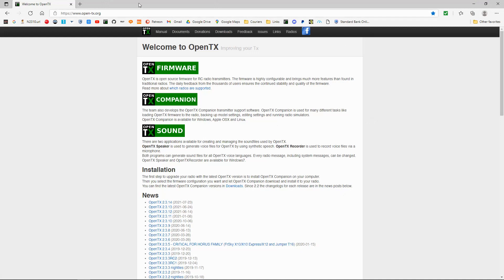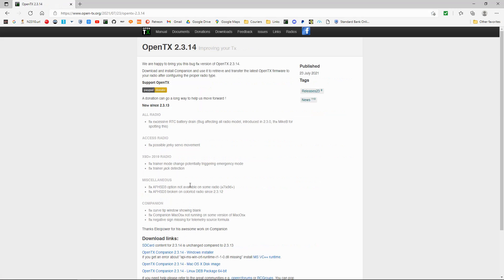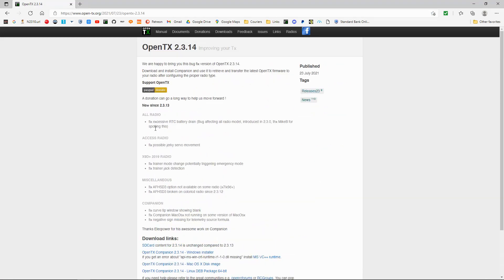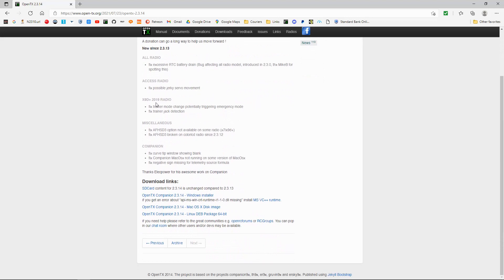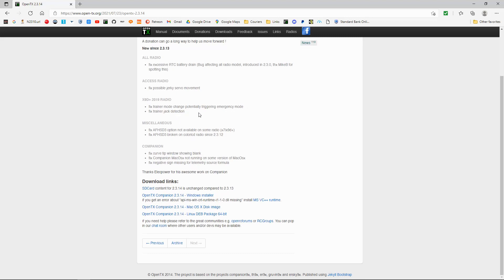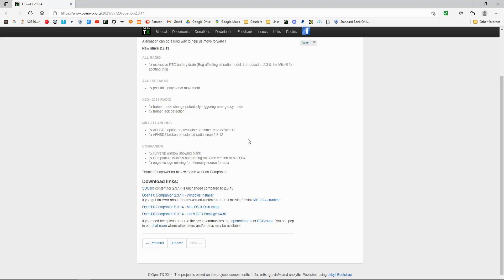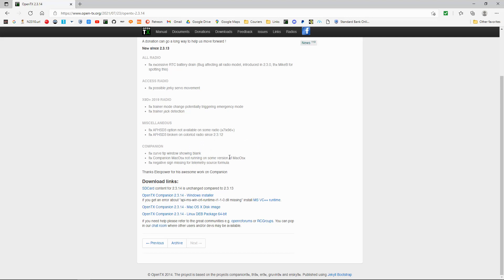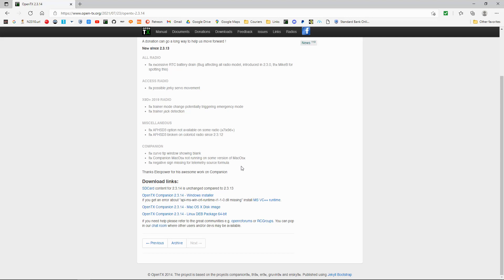OpenTX Firmware Update 2.3.14 Available Now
Happy Flying.